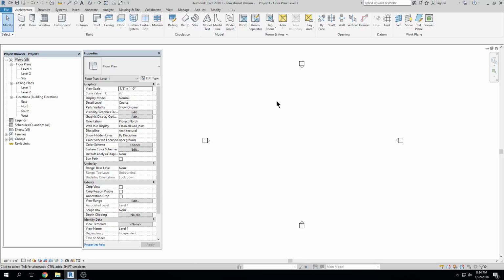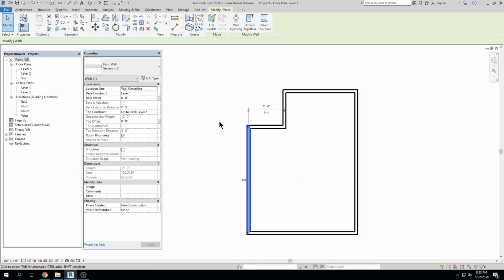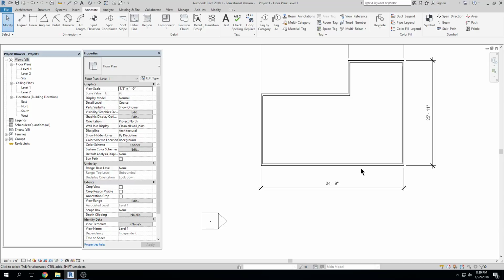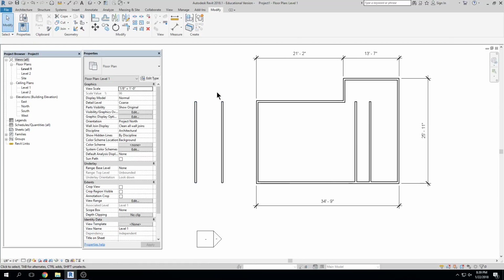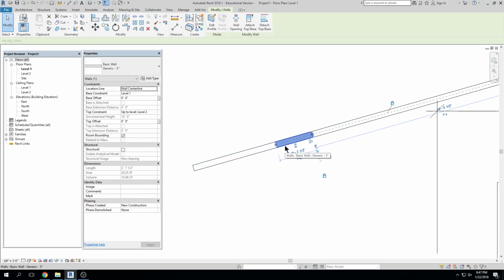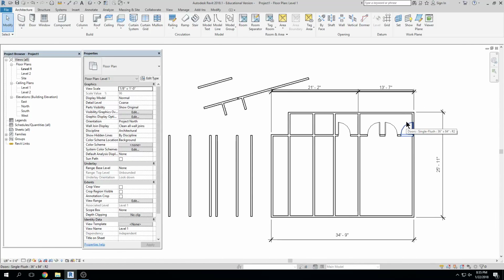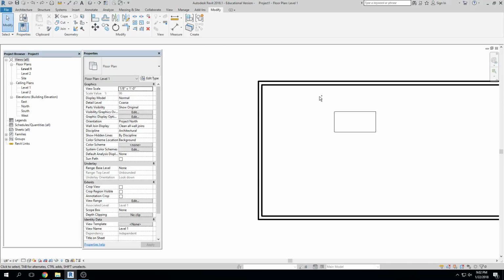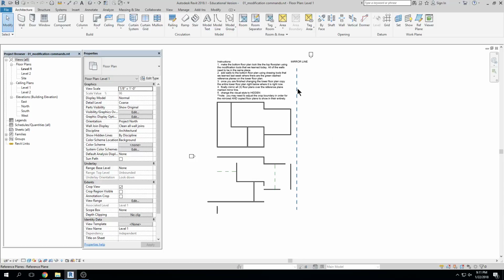22 Jan modification commands